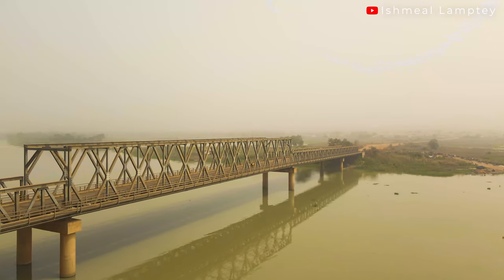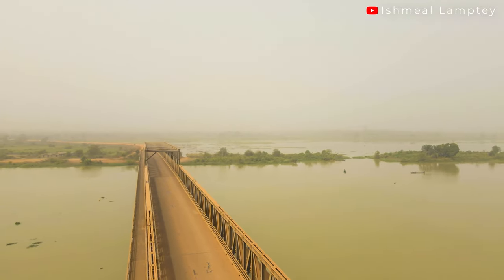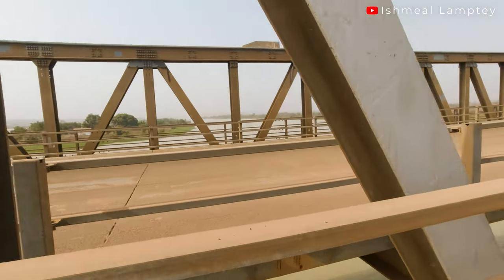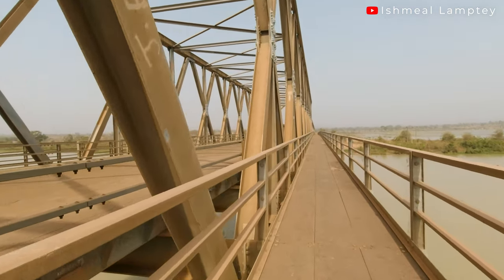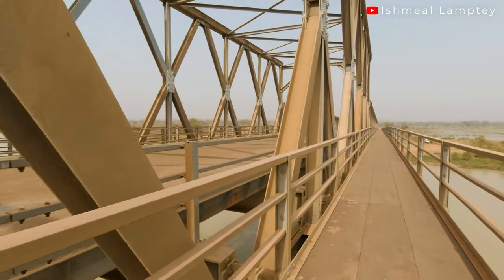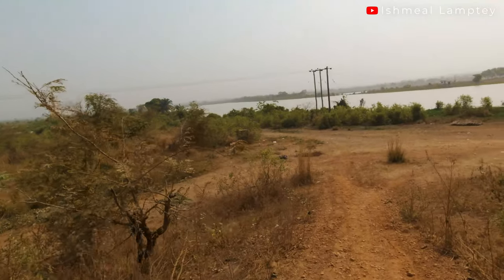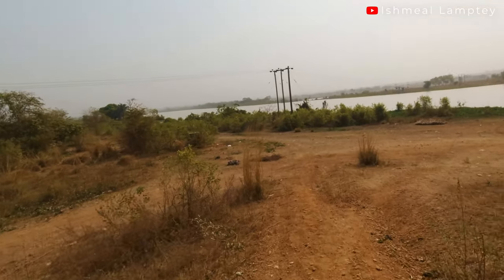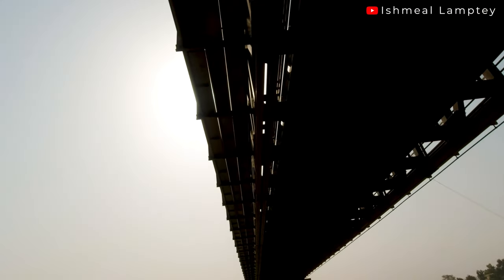The only Bridge that Links Oti and Northern region in GHANA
Did you know there's Damango and Damanko? Well, they are two different places, one in the Oti Region and the other in the Savannah Region all in Ghana. Today's video is a full view of the bridge that connects the Oti region with the Northern region

The bridge marks the boundary between Oti Region and the Northern Region.

Crossing the River Oti between Damanko in the Oti Region and Opejua in the Northern Region, Damanko Bridge (or Oti River Bridge) was built in 1994-5 by the British construction company Mabey & Johnson, and opened by President Jerry Rawlings on 29 January 1996. It is a trussed beam bridge with 5 spans having a total length of 290 m. The central span is 80 m long.

MTN Mobile Money: 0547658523 Ishmeal Lamptey